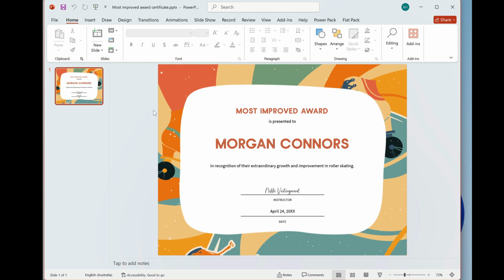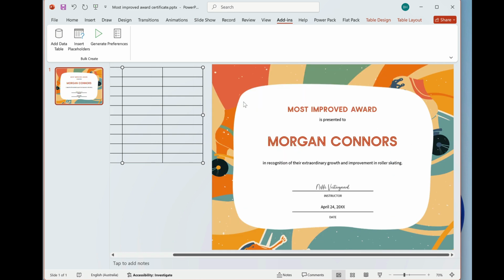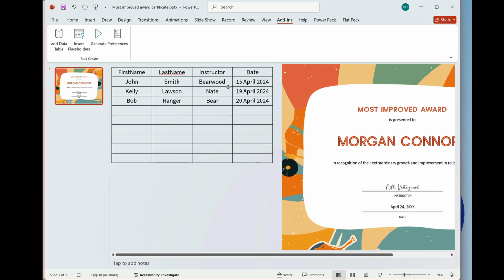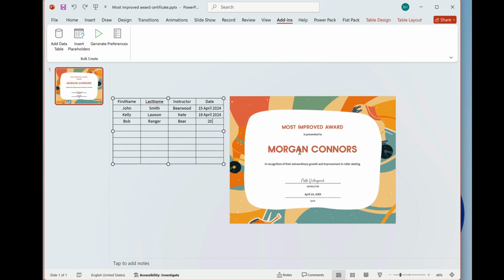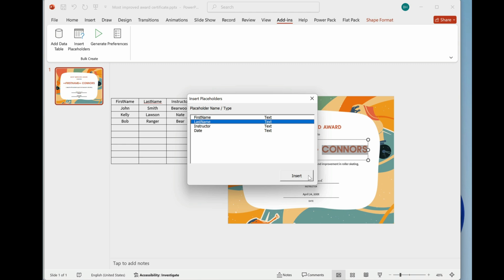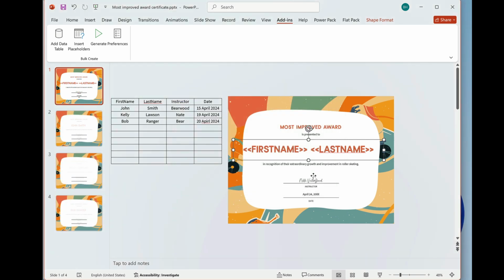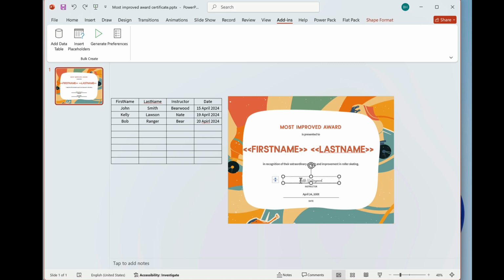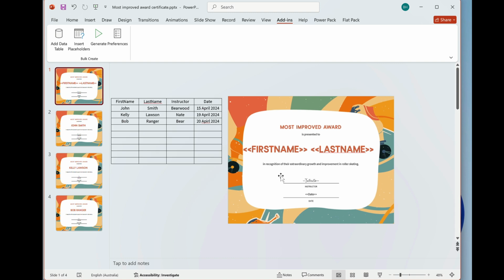How to bulk create certificates in PowerPoint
How to use Bearwood Lab's Bulk Create Add-in for PowerPoint to create hundreds of certificates for your classroom.